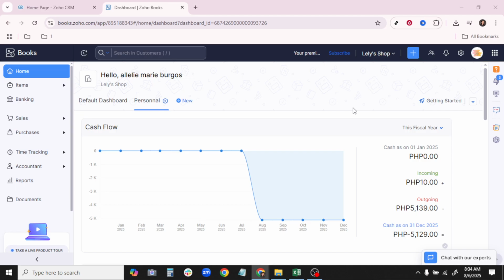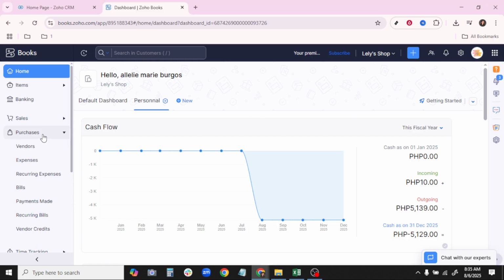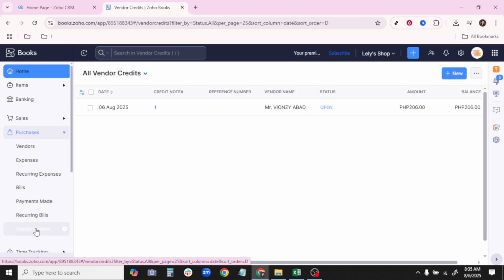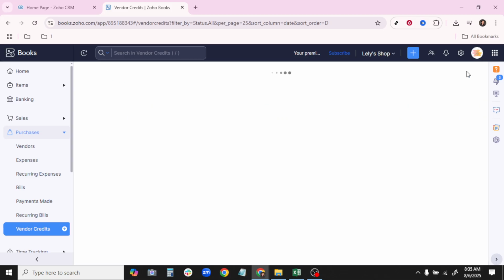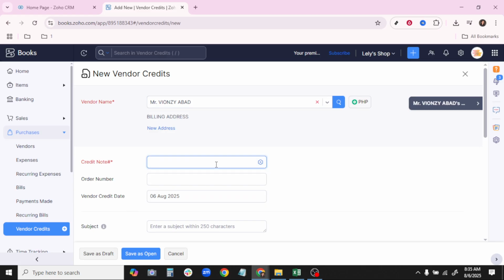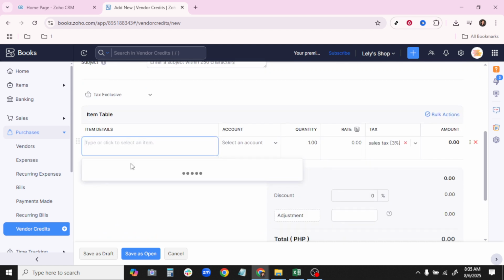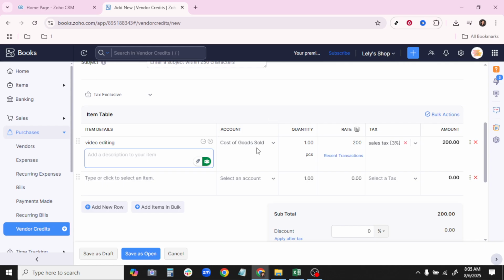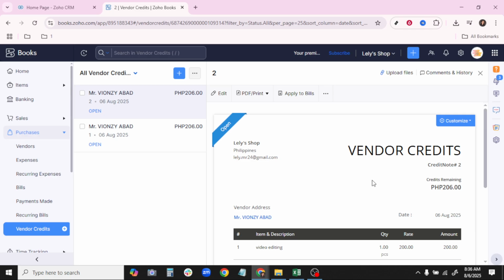How To Create a Vendor Credit in Zoho Books Full 2025 Guide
Have you returned items to a vendor or received a refund? Learn how to properly record a vendor credit in Zoho Books in this full 2025 guide. We’ll walk you through creating a vendor credit, applying it to existing bills, and tracking the remaining balance. This tutorial helps you maintain accurate records, especially when adjusting vendor payments or purchases. Perfect for small businesses and finance teams dealing with returns, refunds, or billing corrections. You’ll also learn how to view and manage all vendor credits in your account.